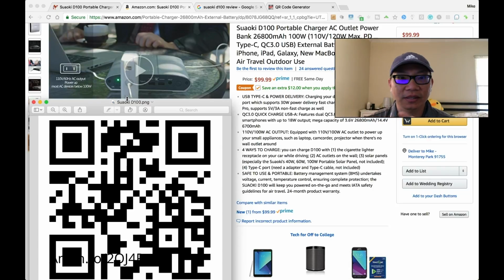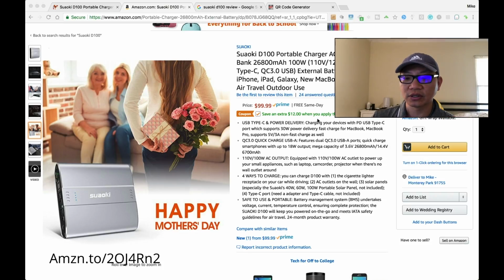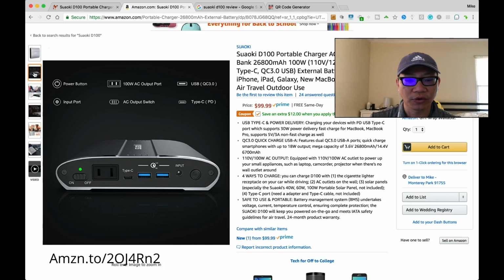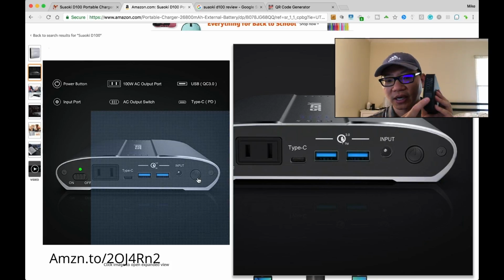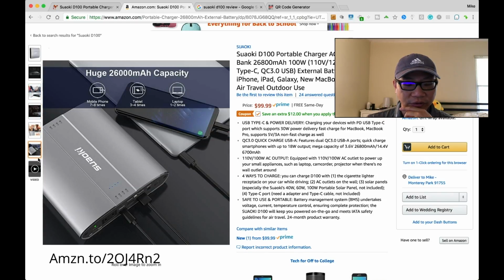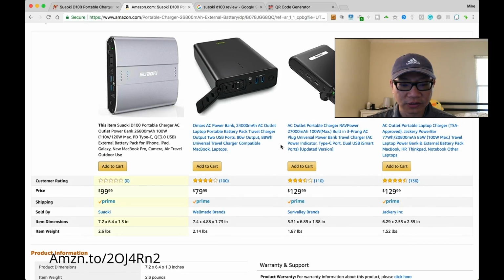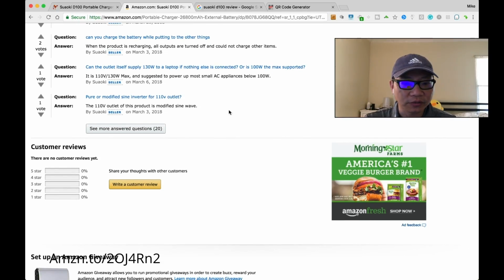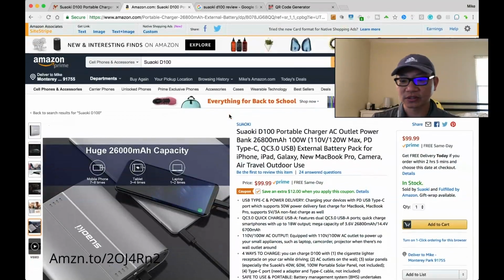Deal Alert on Suaoki D100 Battery with Outlet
Potentially awesome TSA OK Power Bank with Power Outlet

MC4 Solar Adapter cable to charge directly from Solar

My 100Watt Suaoki Solar Panel:

This video was not paid for by third party sponsors or manufacturers.
No equipment or gear was supplied to me for this video.

The content of this video and my opinions were not reviewed or paid for by any parties.